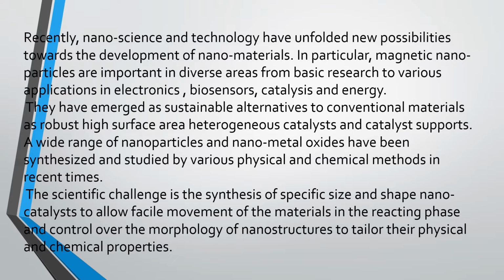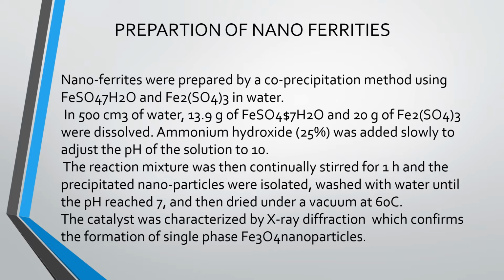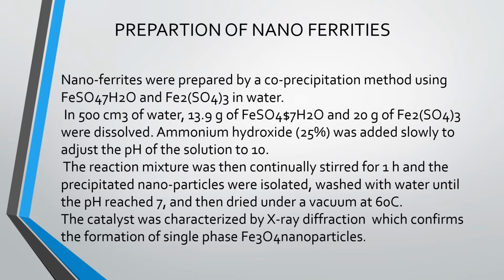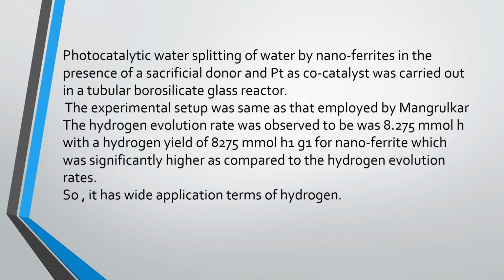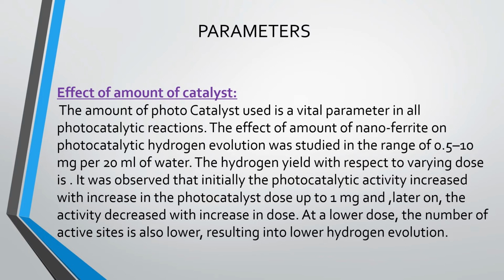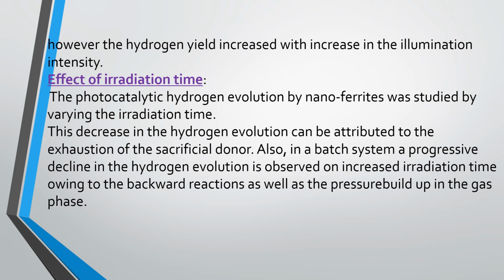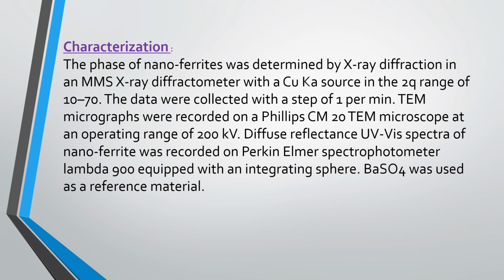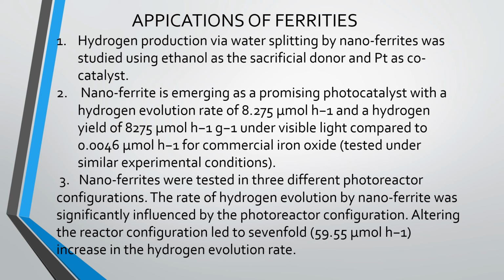FERRITE NANOMATERIAL IN SOLAR WATER SPLITTING